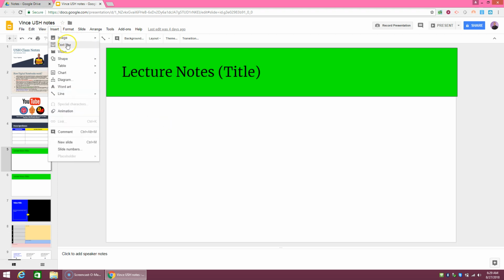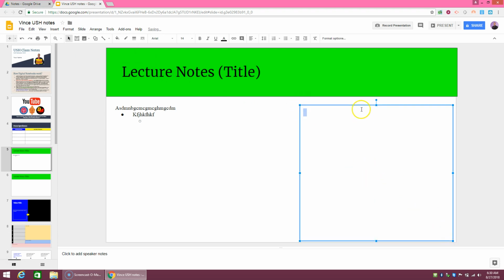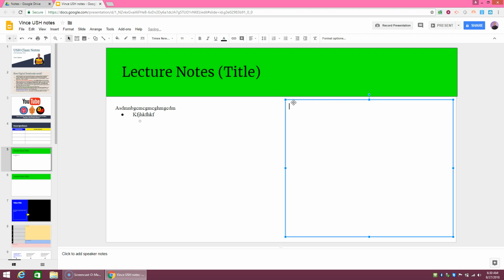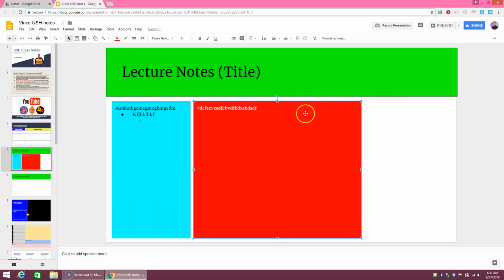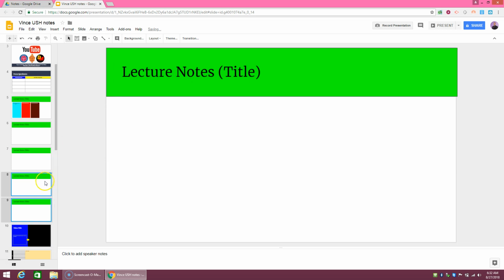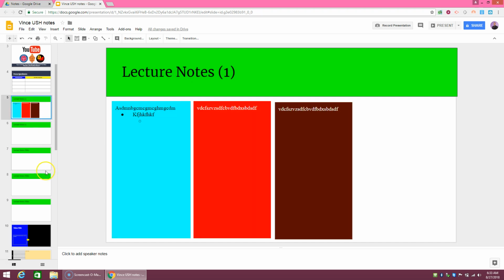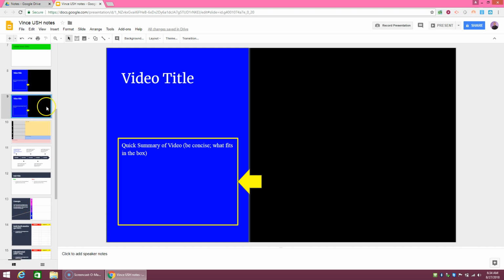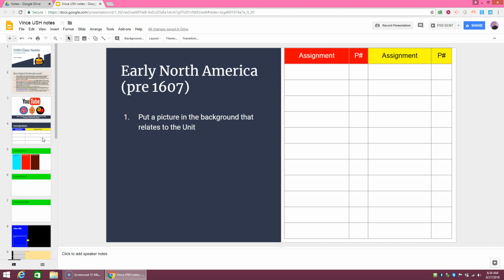Digital Notes Tutorial